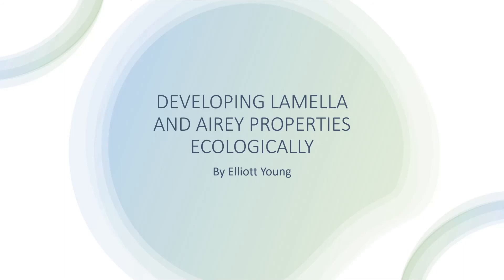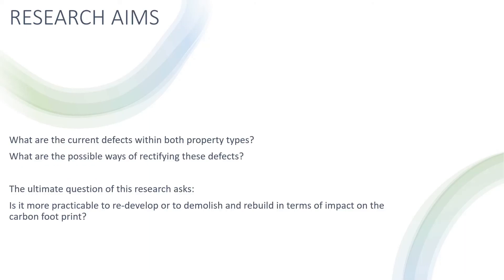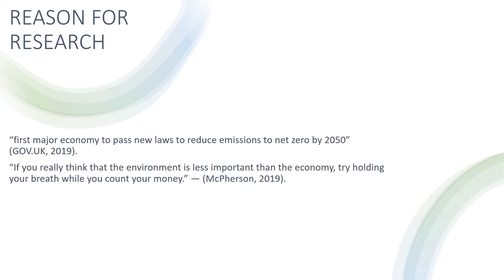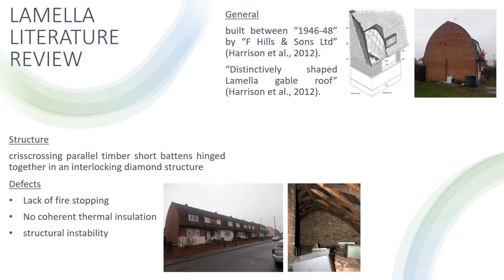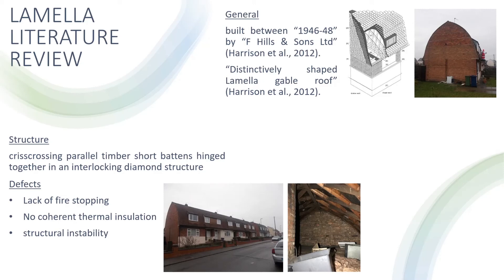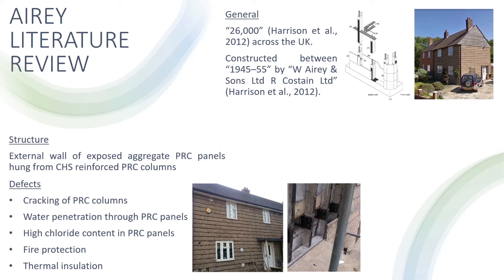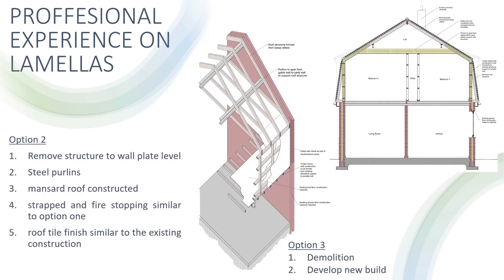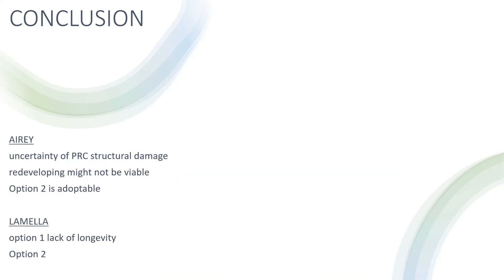SEEDS Conference 2020 - Is It Possible to Develop Lamella and Airey Properties Ecologically?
Is It Possible to Develop Lamella and Airey Properties Ecologically? - Elliott Young